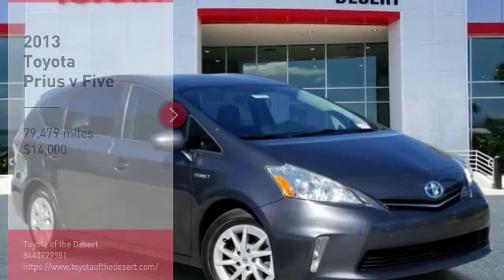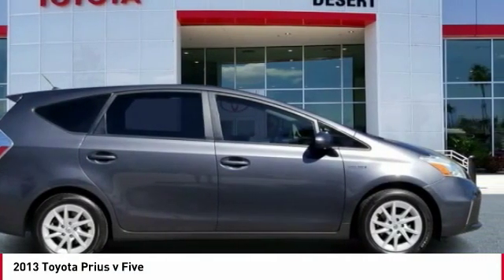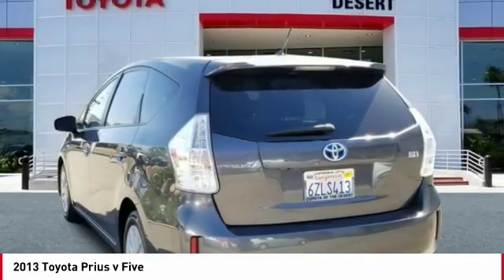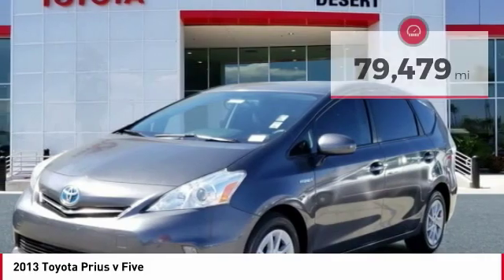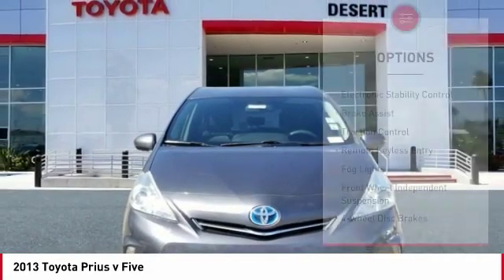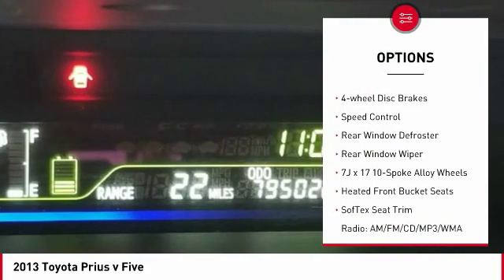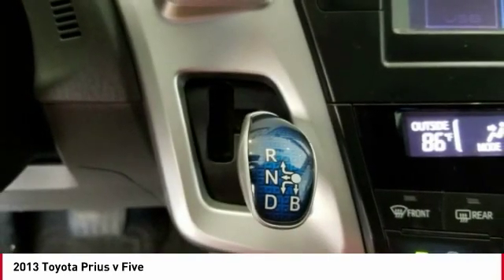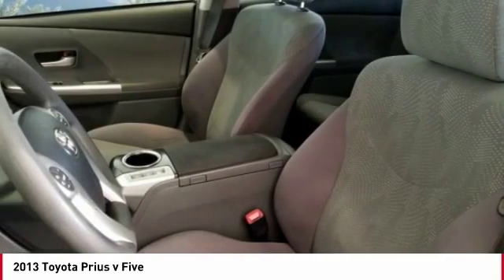2013 Toyota Prius v Cathedral City CA 239906A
2013 Toyota Prius v Five

1.8L 4-Cylinder DOHC 16V VVT-i Aluminum CVT 44/40 City/Highway MPG Five Toyota Prius v 5D Wagonbrbrbr1.8L 4-Cylinder DOHC 16V VVT-i Aluminum.brbrAwards:br  * 2013 KBB.com Best Resale Value Awards   * 2013 KBB.com Brand Image AwardsbrbrReviews:br  * Excellent fuel economy; generous cargo capacity; quiet and comfy ride; roomy cabin. Source: EdmundsbrbrbrLocated right off HWY 111 in the Cathedral City Auto Center.brbrWHY TOYOTA OF THE DESERT? At Toyota of The Desert, we only stock the very best Toyota pre-owned and Certified Pre-Owned vehicles as well as high quality, select brands from other car companies into our inventory. We have a staff of on-site buyers and regional buyers dedicated to acquiring cars and trucks that fit your particular and exclusive needs and at prices you'll love! Then, we recondition those vehicles to strict dealership and manufacturer specifications. Additionally, we work with all credit and financial situations and do our absolute best to find a vehicle that fits every individual's unique lifestyle.brOur sales staff is non-commission! That means were interested in helping to find the right vehicle for you, regardless of price.